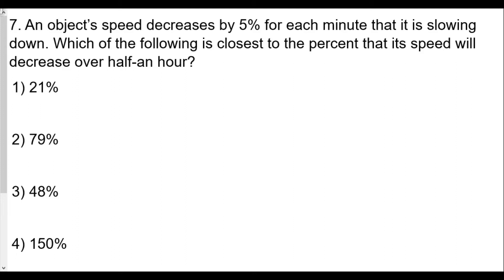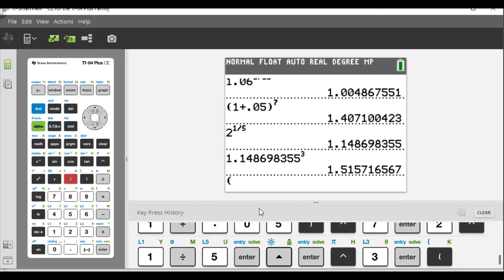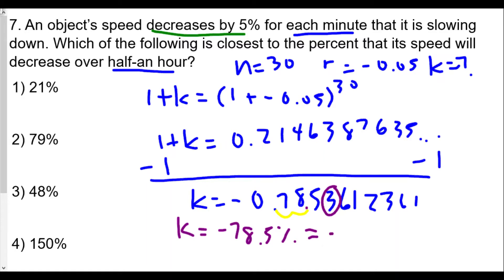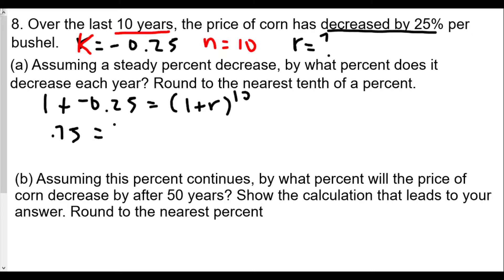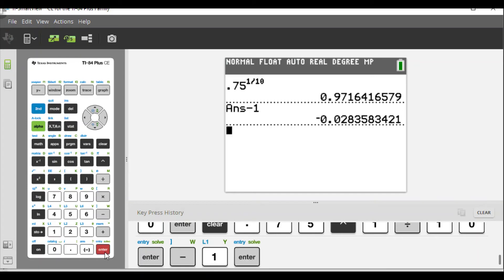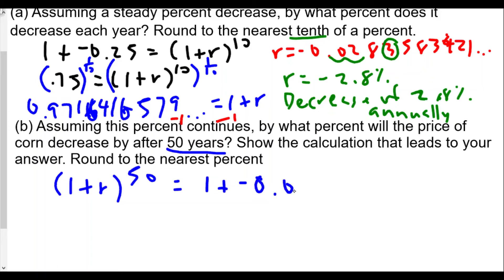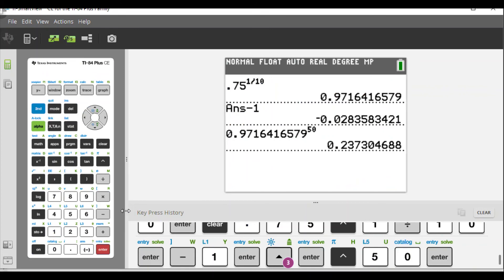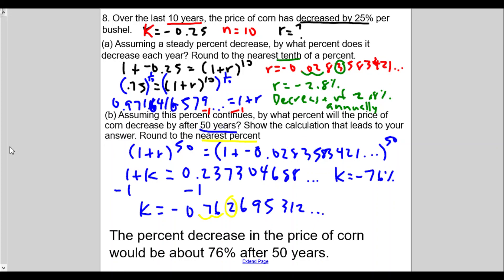Algebra 2 Exponential Functions Lesson 7 Mindful Manipulation of Percents HW Review Part 3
In this video we work the last two problems from the homework, which include finding the annual rate of change and using it to find what the total rate of change would be after a different number of years.